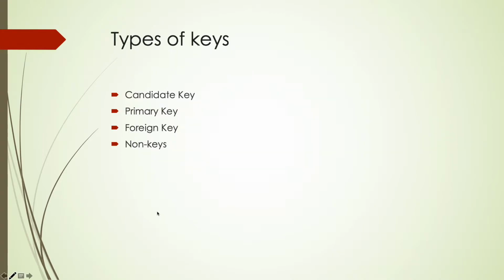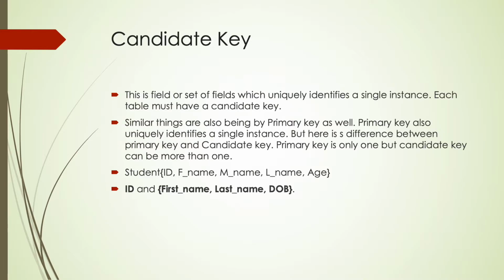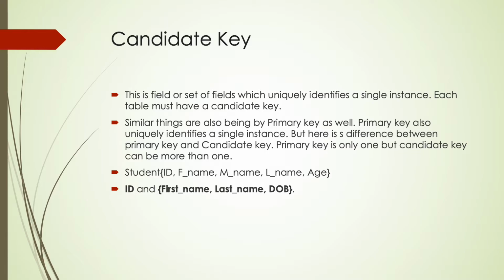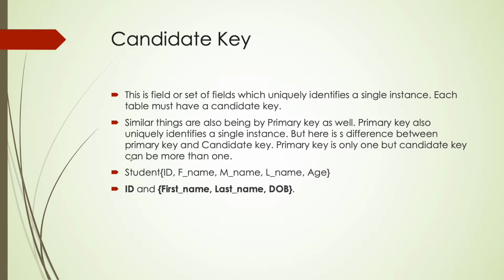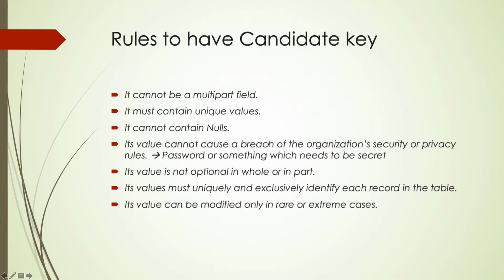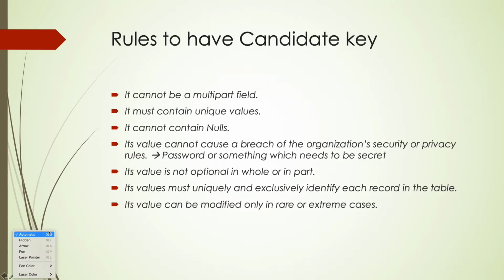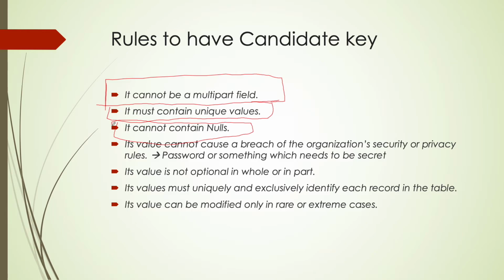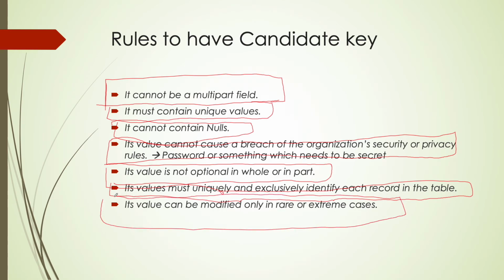Relational Database Design : Candidate Key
Why keys are so important in Relational Database design.
They help in identification of records in table
They help establish and enforce various types of integrity
Keys are a major component of table-level integrity and relationship-level integrity. For instance, they enable you to ensure that a table has unique records and that the fields you use to establish a relationship between a pair of tables always contain matching values
They serve to establish table relationship
Types of keys
Candidate Key
Primary Key
Foreign Key
Non-Keys
Candidate Key
´This is field or set of fields which uniquely identifies a single instance. Each table must have a candidate key.
Similar things are also being by Primary key as well. Primary key also uniquely identifies a single instance. But here is s difference between primary key and Candidate key. Primary key is only one but candidate key can be more than one.
Student{ID, F_name, M_name, L_name, Age} → Primary Key ID
ID and {First_name, Last_name, DOB}. → Candidate key can be ID and another candidate key can be combination of FirstName LastName and date of birth.
It cannot be a multipart field.
It must contain unique values.
It cannot contain Nulls.
Its value cannot cause a breach of the organization’s security or privacy rules. à Password or something which needs to be secret
Its value is not optional in whole or in part.
Its values must uniquely and exclusively identify each record in the table.
Its value can be modified only in rare or extreme cases.